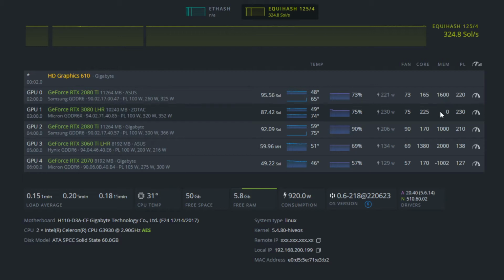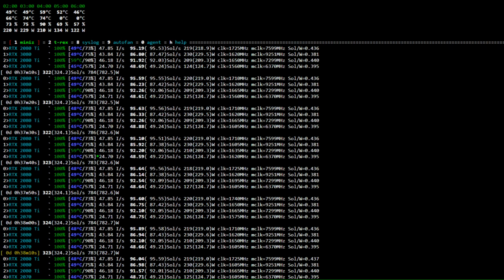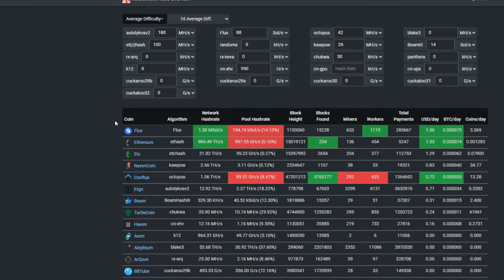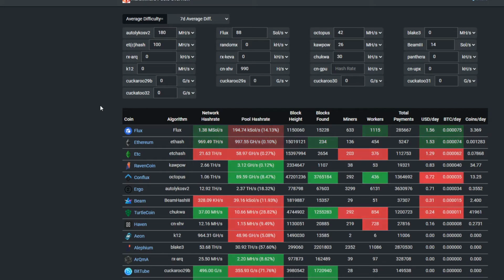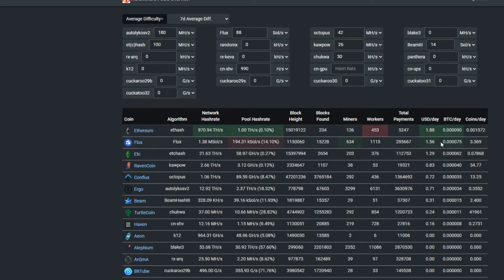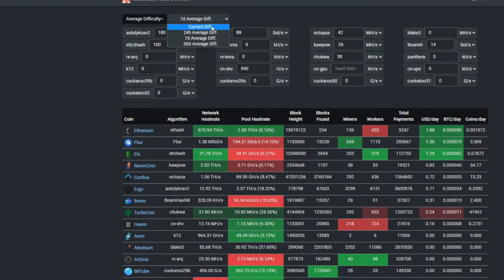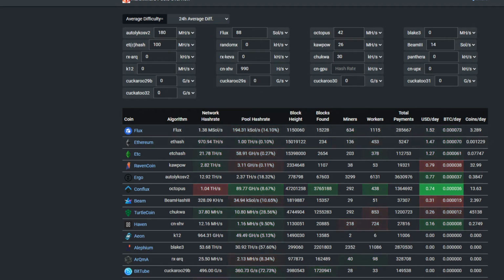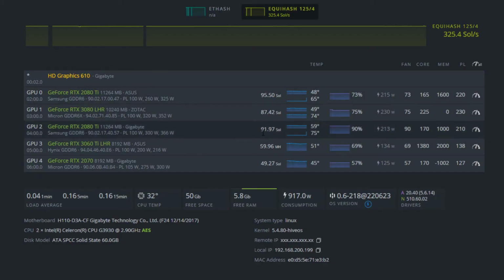RTX 3080 Flux Overclock Settings Most Efficient Settings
Overclock settings I use while mining FLUX on my RTX 3080 using Miniz miner.
i am able to get around 86-88SOL at 230w using these settings.